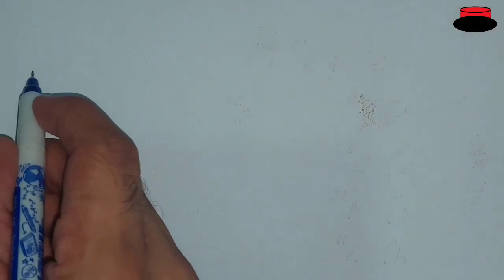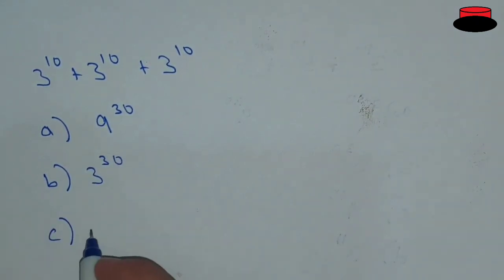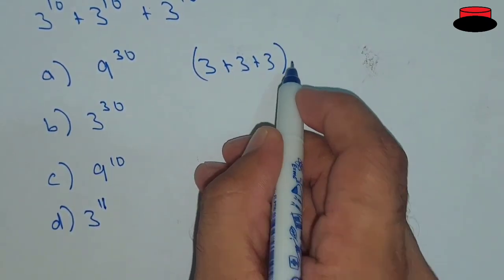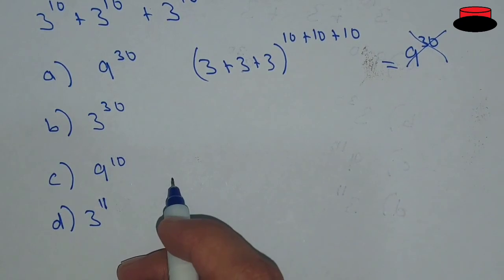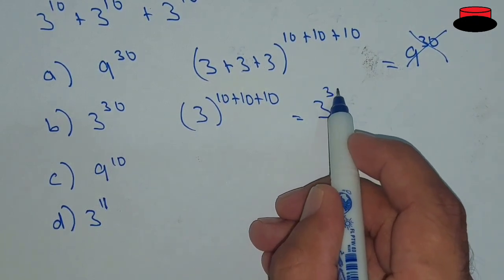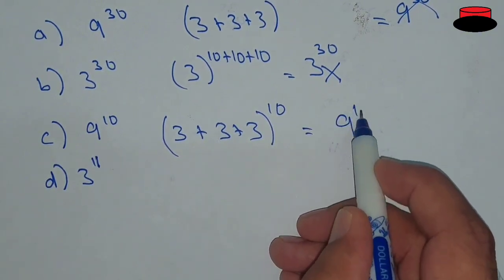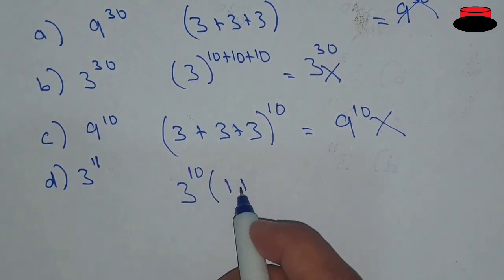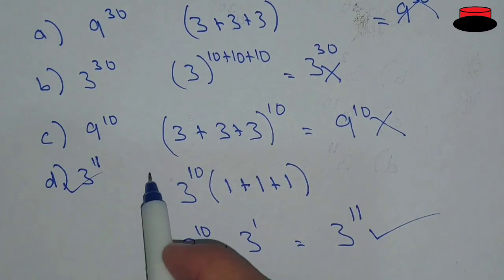A nice math olympiad problem | Which is correct | Can you solve this ? | Viral Maths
This tutorial is about solving a exponential problem and you should learn to solve such type of problems in less than a minute.
Exponential equations
solving multiple choice problems
Exponential growth problem
multiple choice
Olympiad exponential problem
Math olympiad
Word problem exponential function
Exponential form
exponential equations
Exponential form of complex numbers
how to solve multiple choice problems
Exponential problems
Exponential problems and solutions
Exponential function
multiple choice
Olympiad exponential problem
Math olympiad
Exponential form
exponential equations